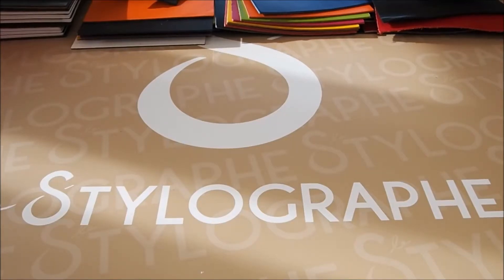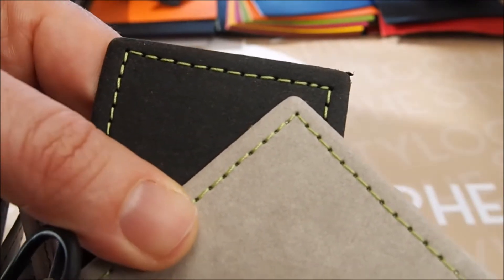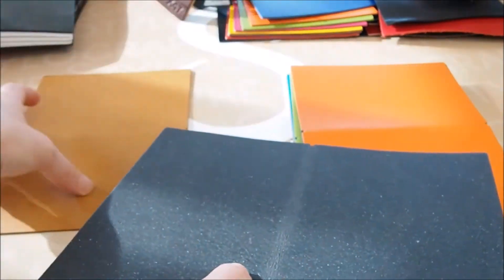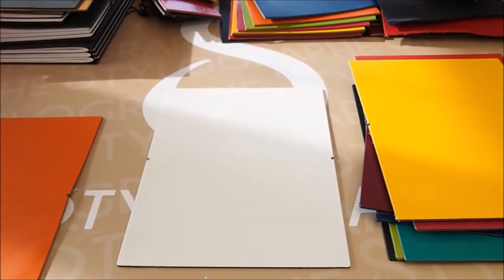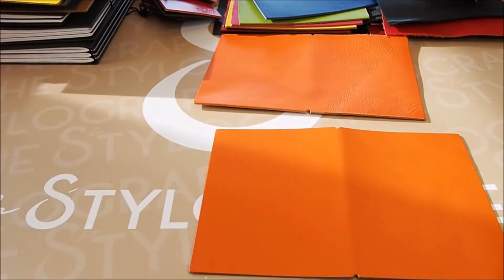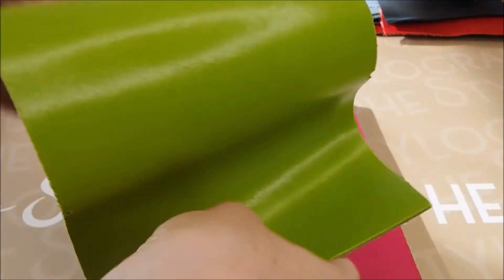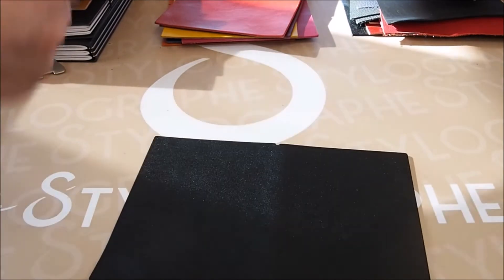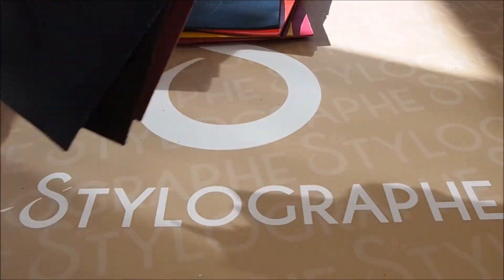X47-X17 mini-series part 4 Discover all the leathers and materials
Hi guys,

welcome to this new video about the brand of leather notebooks from Germany : X47-X17. This time, we'll talk covers and especially leather covers.

Watch this video and you will discover most of their standard leathers, how they behave, how they endure.

You can find the other episodes of this mini-series following these links:

Part 1 : Discover X17 leather notebooks

Part 2 : Discover the amazing X47 Steel collection

Part 3: Discover the high end X47 collection

Part 5 : the inserts (upcoming)

Thanks to X47-X17 for sending me samples that I could manipulate and both caress and torture.

Do not hesitate to contact them because these models can easily be created to your specific dreams.

A link to the magazine where the articles are featured (in French)

The next and last video will be about their inserts, such a large choice that it required a video of its own. Also for familiar users of their notebooks, there was a huge improvement that we need to talk about.